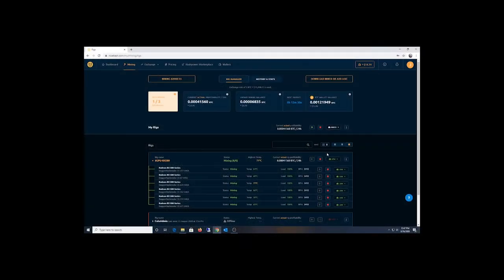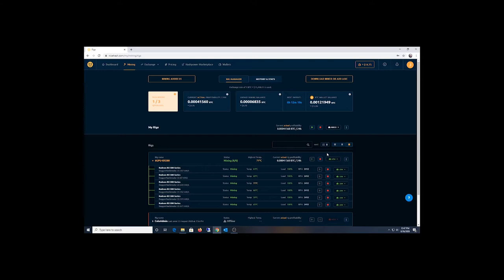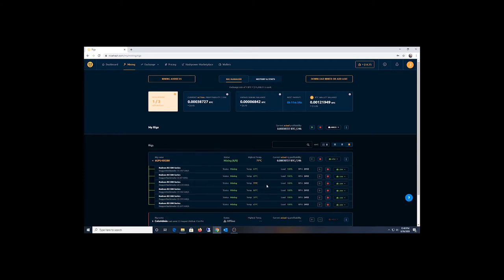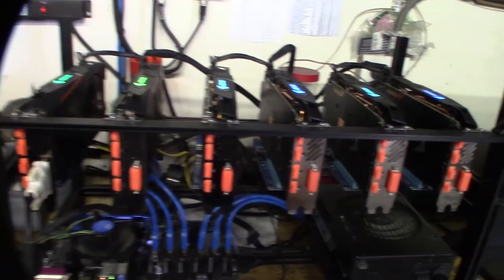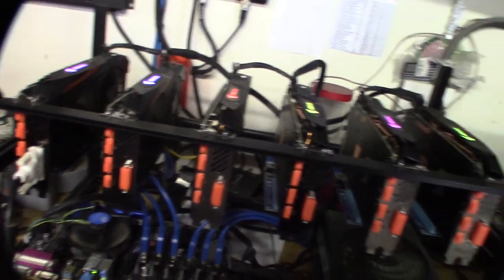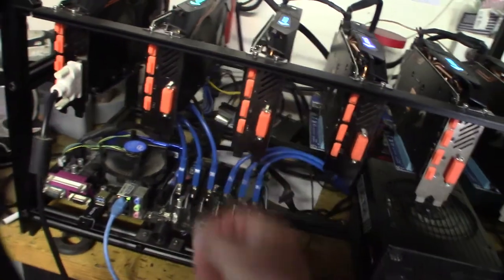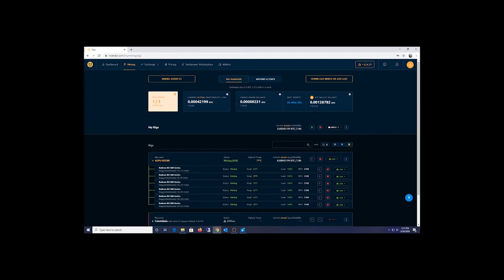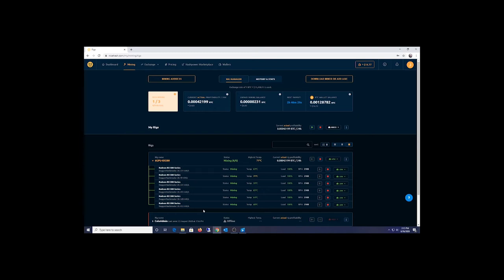RX580 Mining Bios Mod Before And After HUGE GAINS!!! VoskCoin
Its kind of crazy how much more hash you can get by optimizing the RX580's memory. By modding I increased each card by 6 megahash.  I'm now averaging between 28-29 megahash. The power consumption and temps stayed about the same.

VoskCoin Bios Mod Video
If you found this video helpful or would like help fund future experiments. please donate below.